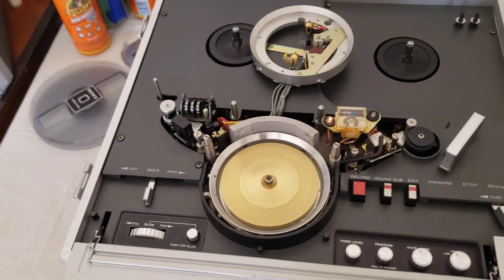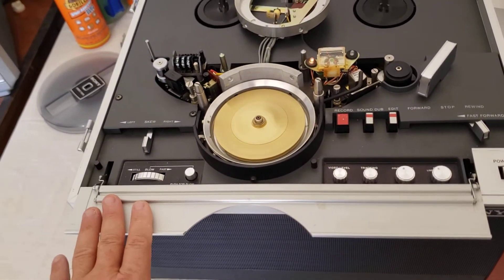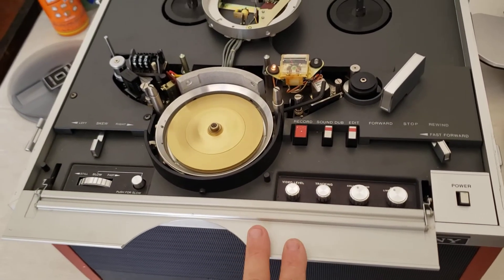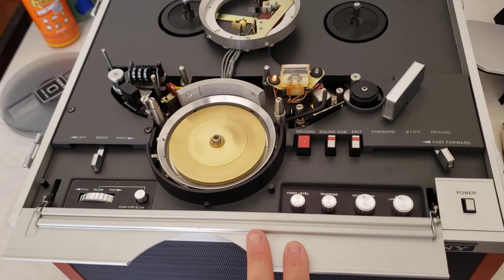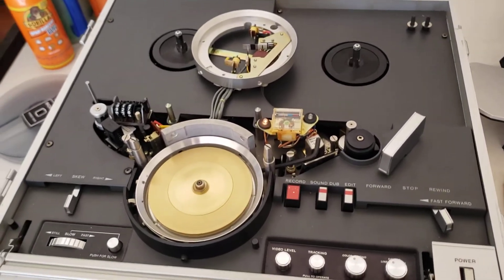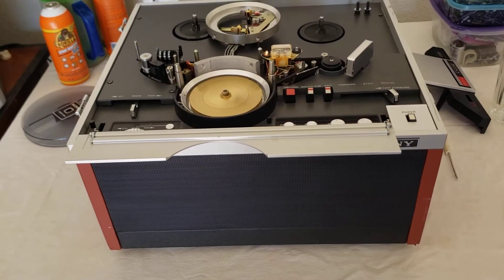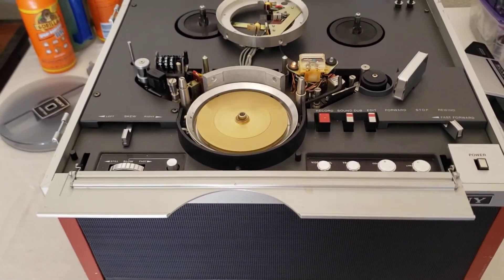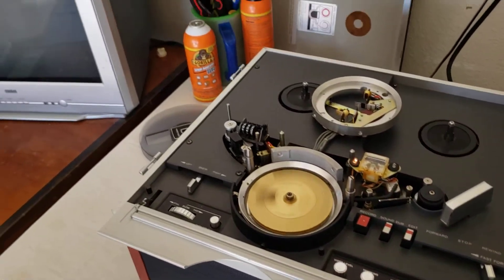Sony Av-5000a New Out of Box Never Used. Doing Clean up.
Sony Av-5000a New Out Of Box Never Used